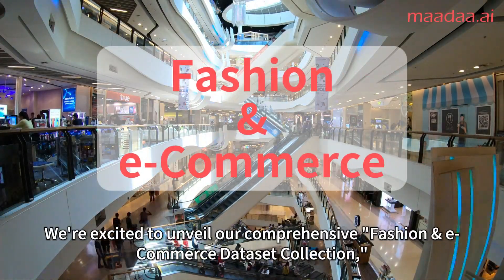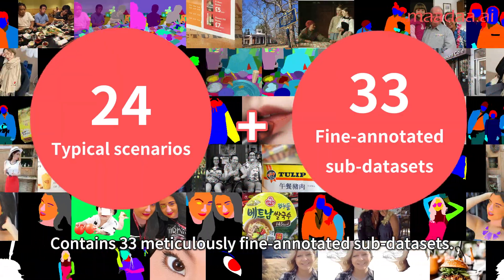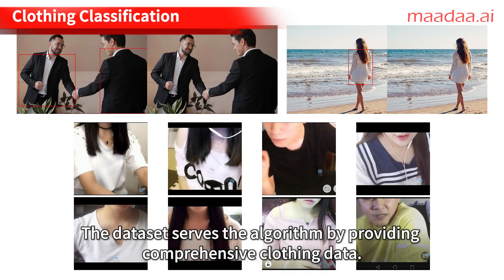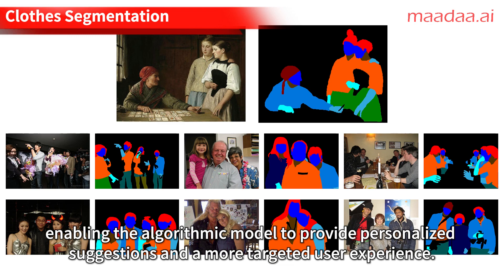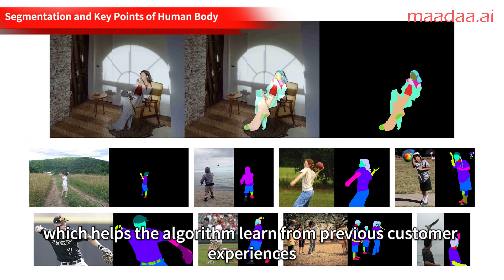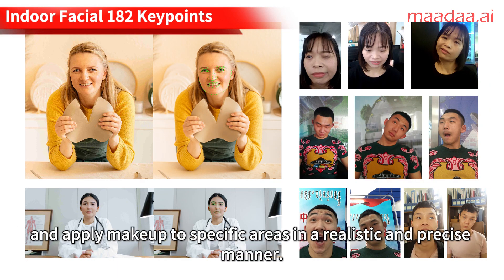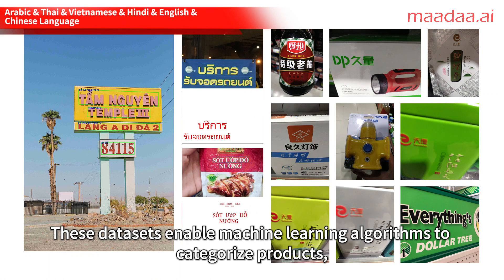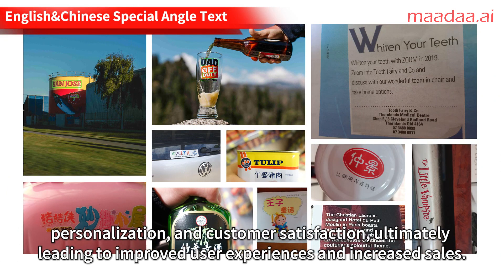maadaa.ai's Fashion & E-commerce Open Dataset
We’re excited to unveil our comprehensive Fashion & E-commerce Open Datasets, designed to spur innovation in AI technologies across the fashion and e-commerce sectors.